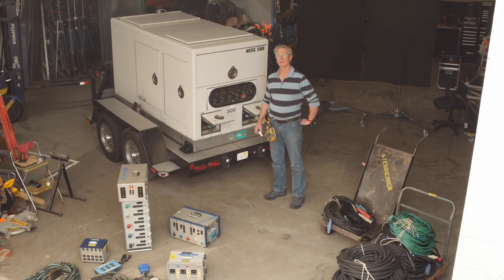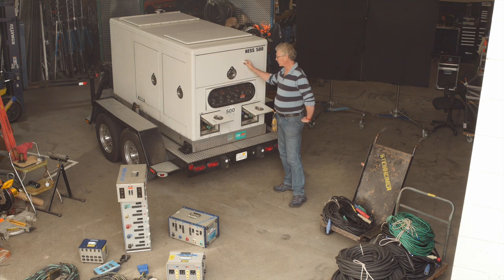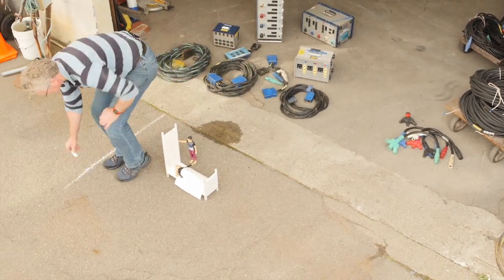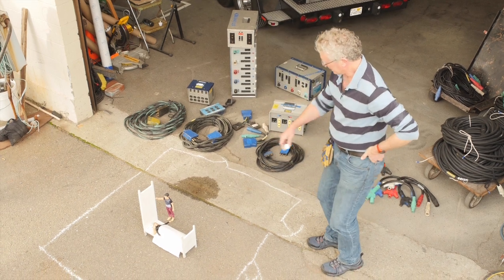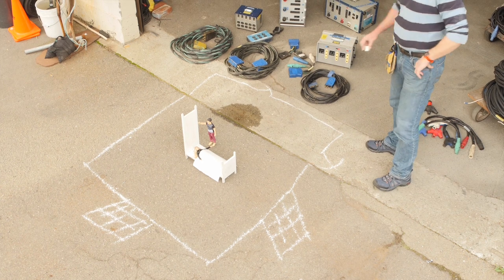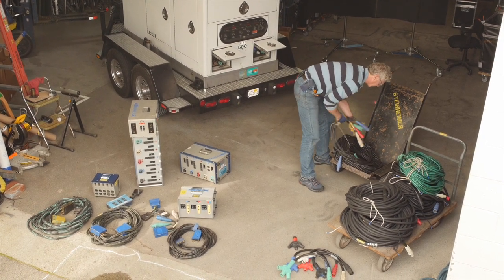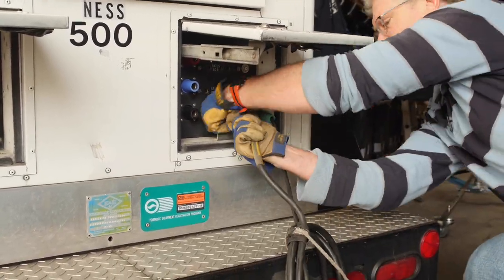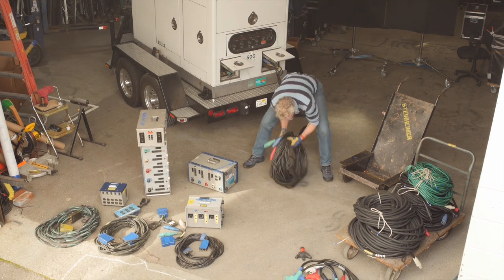Meet The Gaffer #39: Basic Distro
In this episode Alan Steinheimer walks through a basic distribution plan for feeding a set with power.